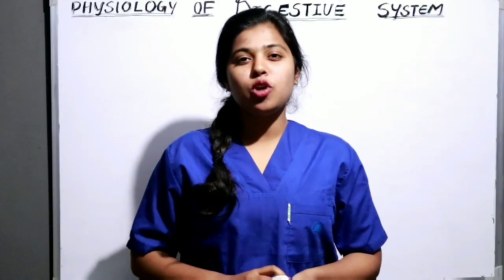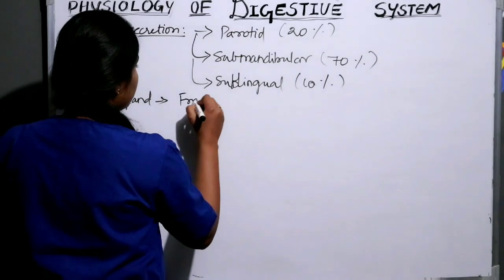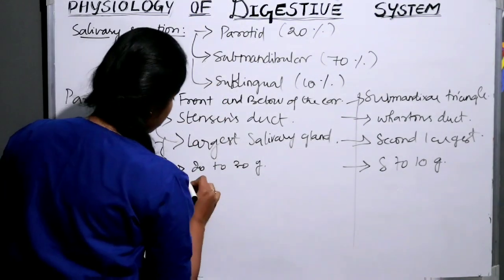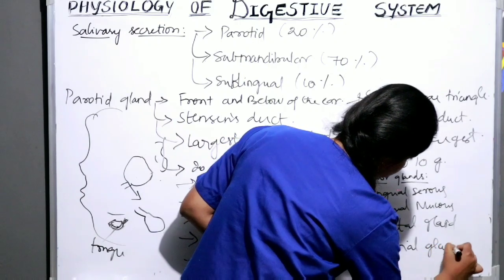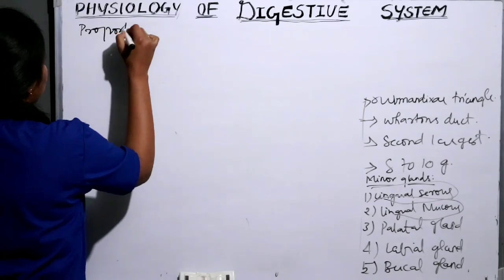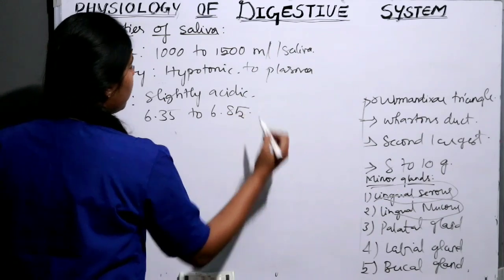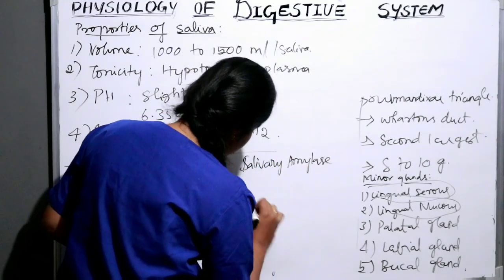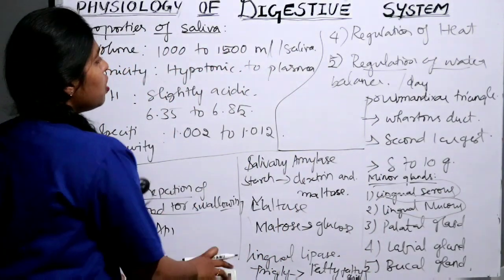SALIVARY SECRETION(physiology of digestive system part-2)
Secretions of digestive system jalalabad state university indians in Kyrgyzstan medical university in Kyrgyzstan osh state medical university ksmu#